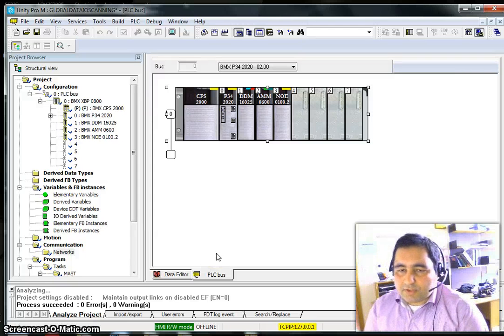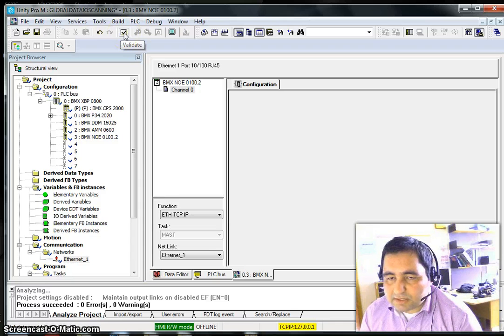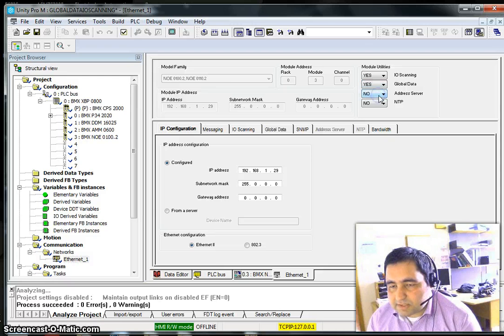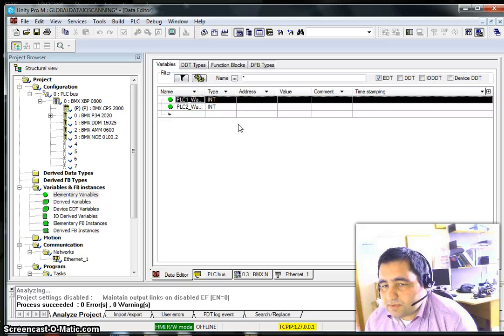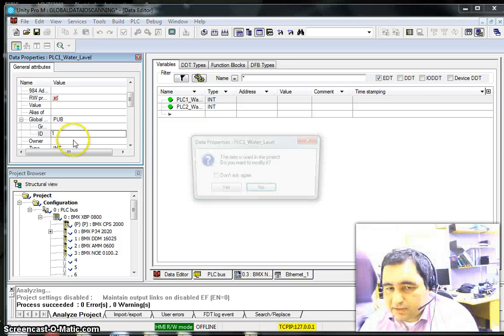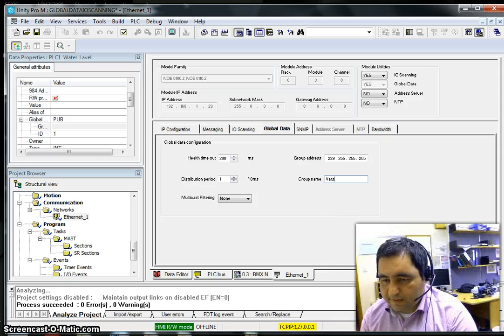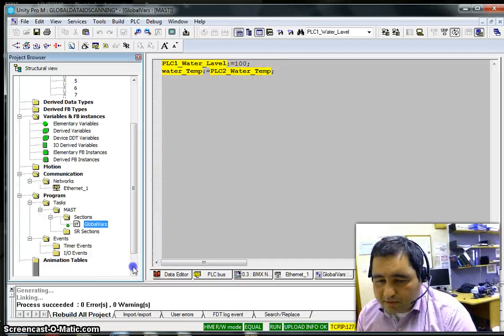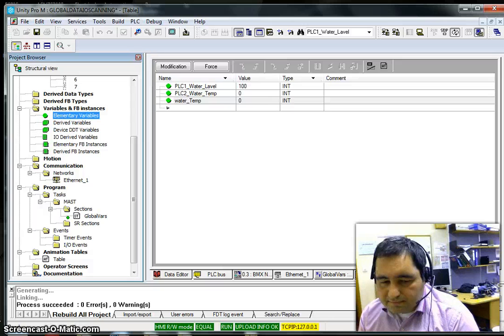Global Data for PLC data sharing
This video explains the use of 'Global Data' for PLC-PLC communication with Unity Pro, including:
* Hardware configuration
* Network setup
* Setting up Global variables
* A simple program to use the global variables
* Simulation to observe the shared data